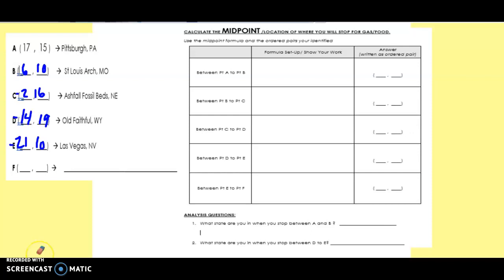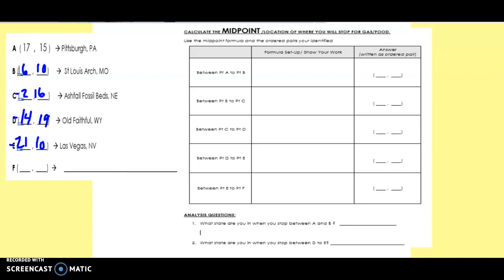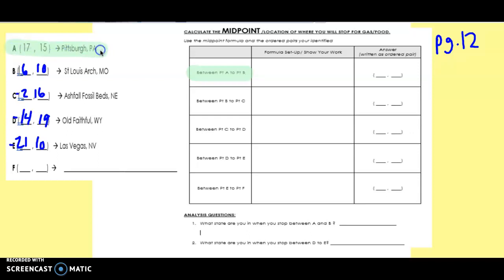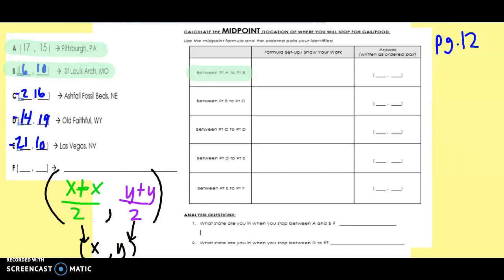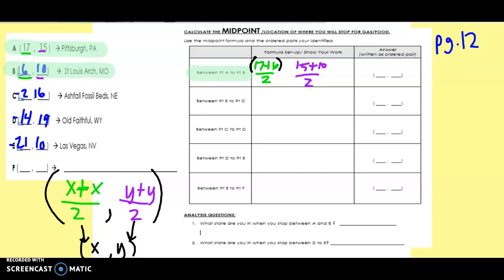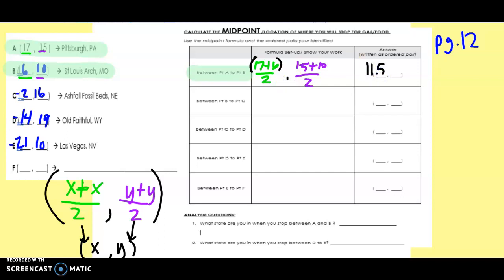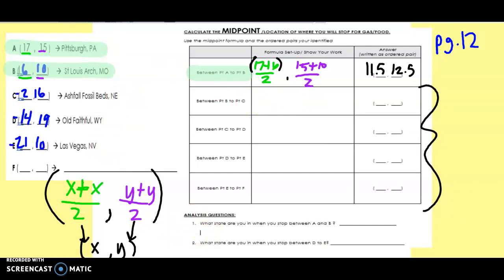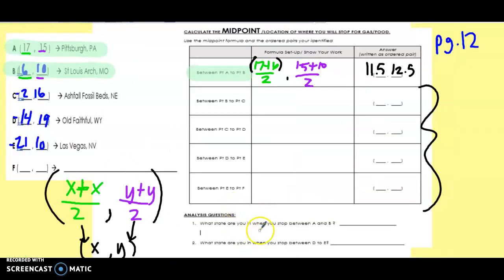Road Trip Part 4